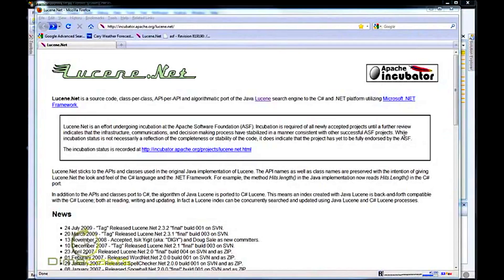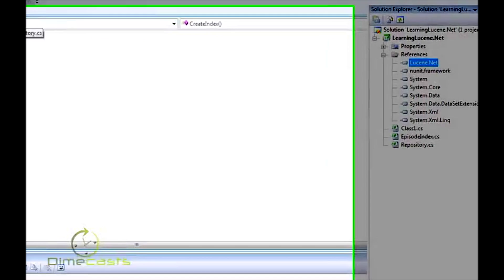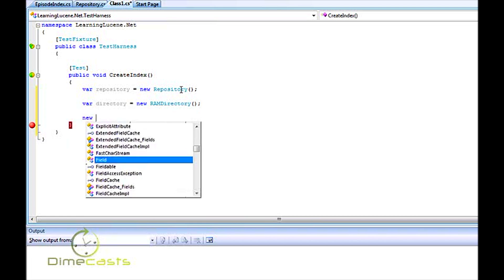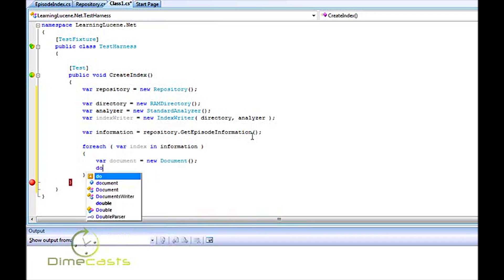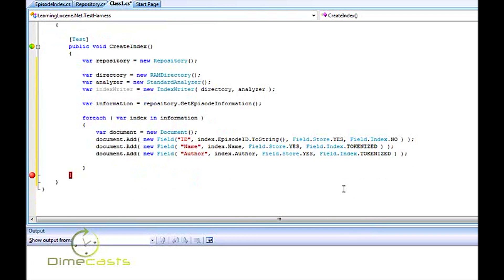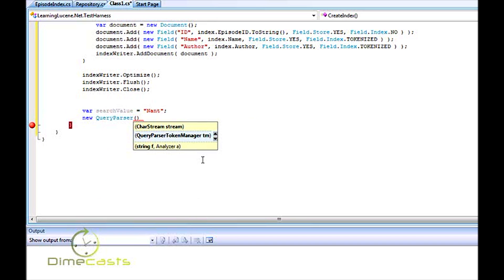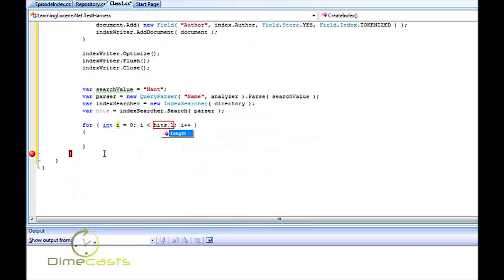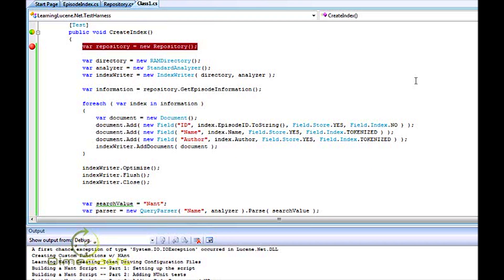Getting started with Lucene.Net Search Library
Episode #145

In this episode we are going to start to take a look at the Lucene.Net Search Engine Library.

Lucene.Net is a source code, class-per-class, API-per-API and algorithmic port of the Java Lucene search engine to the C# and .NET platform utilizing Microsoft .NET Framework.

In this episode we will learn the basics needed to simply get Lucene.net up and running.

Author: Derik Whittaker
Level: Intermediate
Recorded on: 10/1/2009

programming